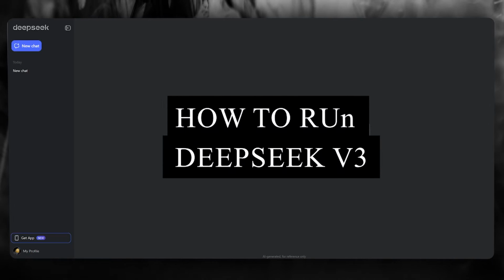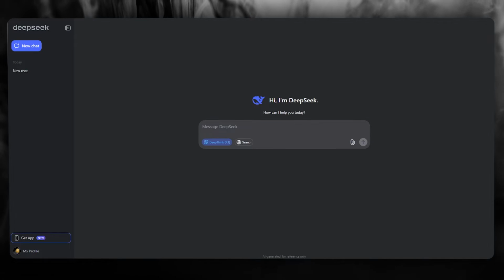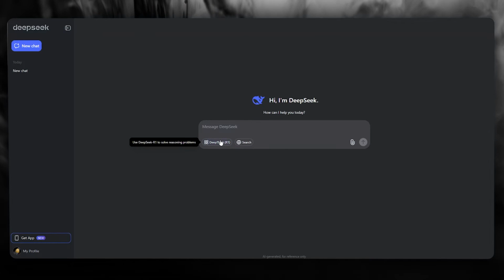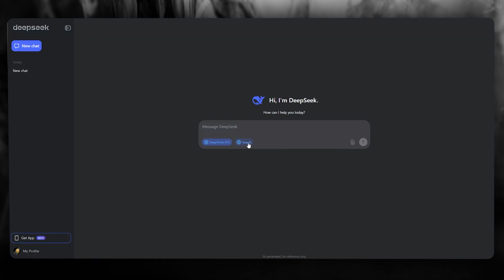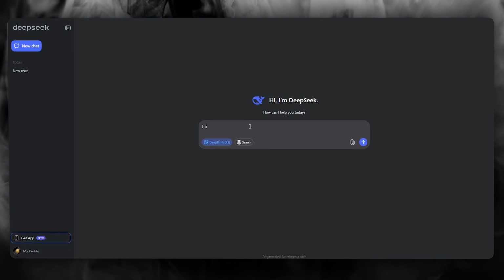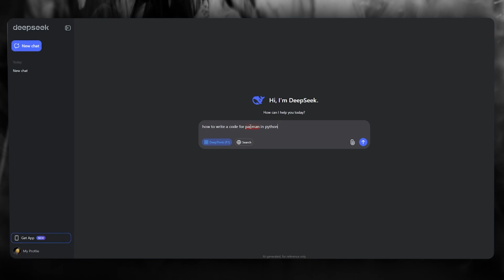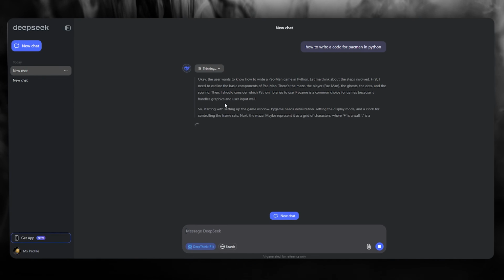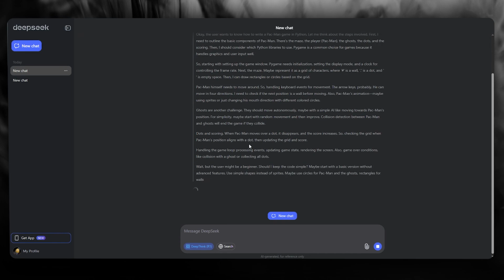How To Run Deepseek V3 2025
In this video I will show you how to run deepseek v3 2025